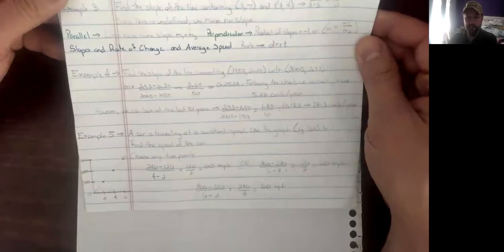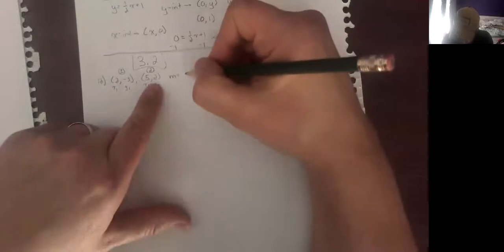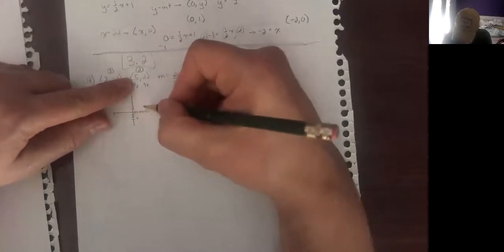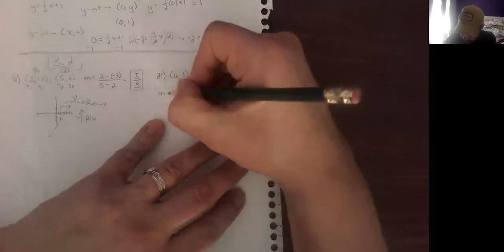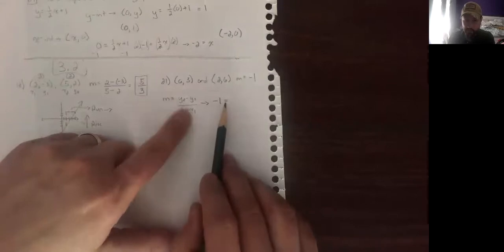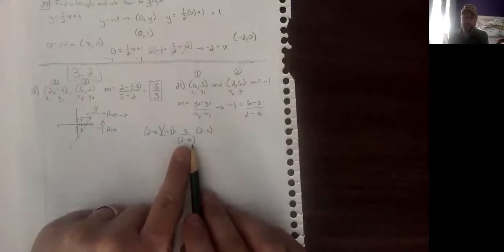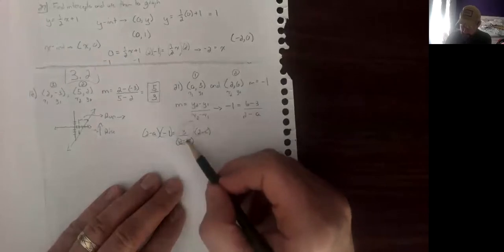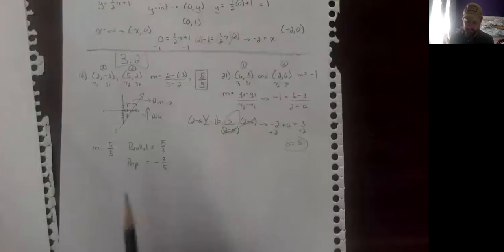Section 3.2 from Intermediate Algebra: concepts and graphs 2E by Charles McKeague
Here, I discuss the slope of a line and work through several problems. I also introduce parallel and perpendicular slopes.